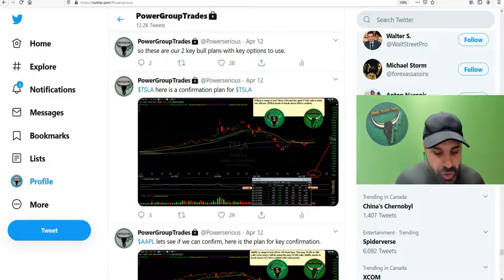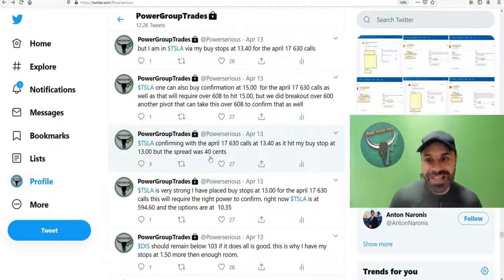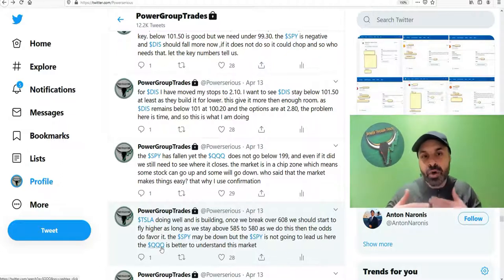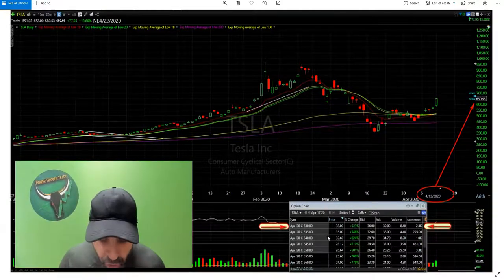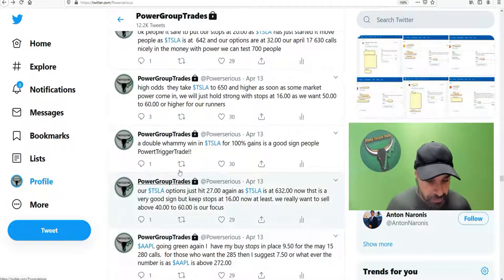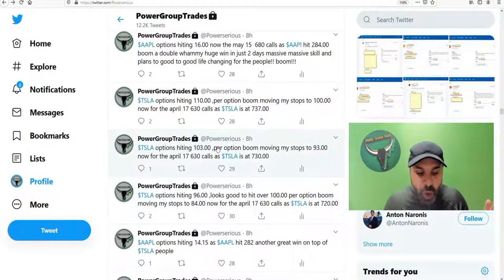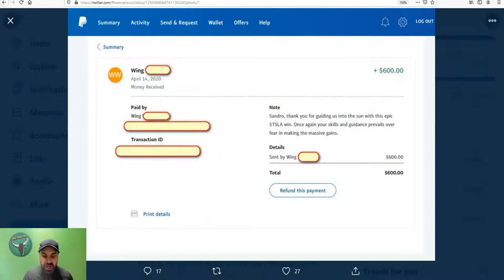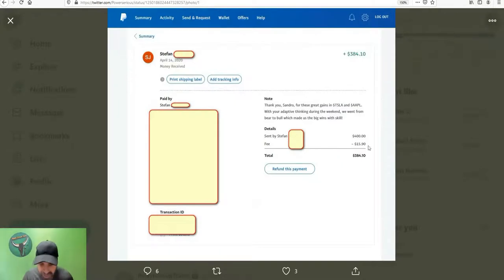800% gains in options for $TSLA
In this Video I show you the power of making money with options with skill. in this Video I show how we turned 1340 dollars per options into 10000 thousand dollar per options with a method I have shown year after year on my youtube channel study my channel and study this video and think.